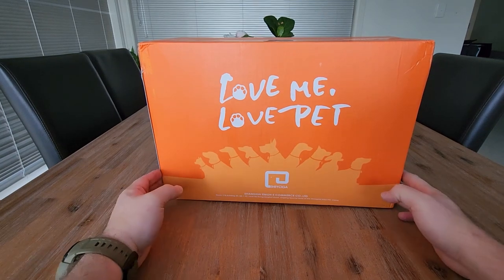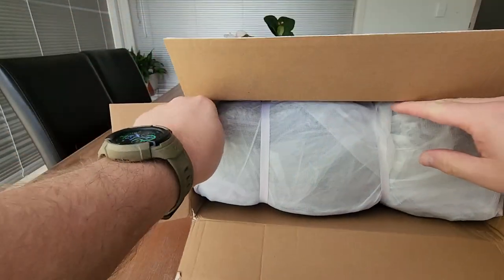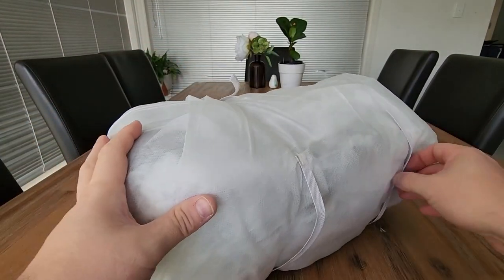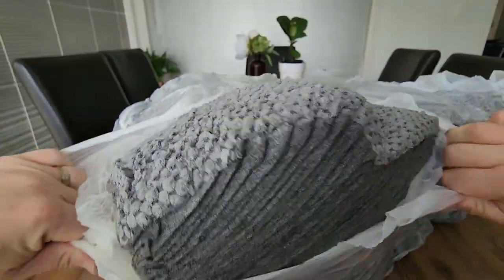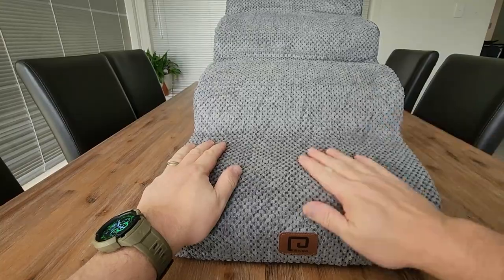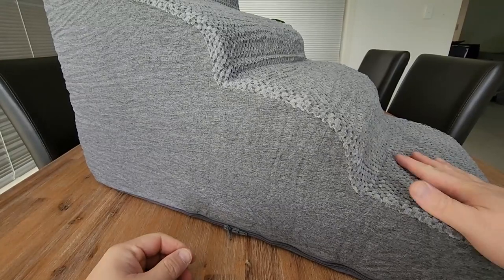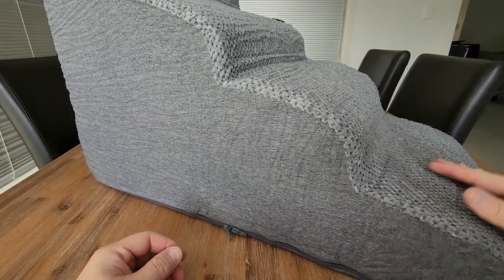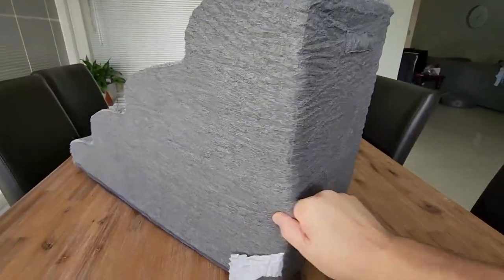EHEYCIGA Dog Stairs for High Beds, 4-Step Dog Steps for Couch, Pet Stairs for Small Dogs and Cats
OUR STOREFRONT: